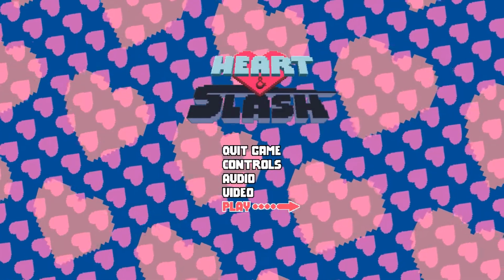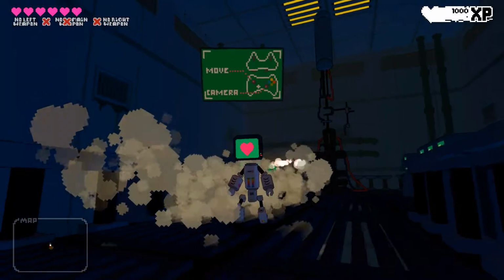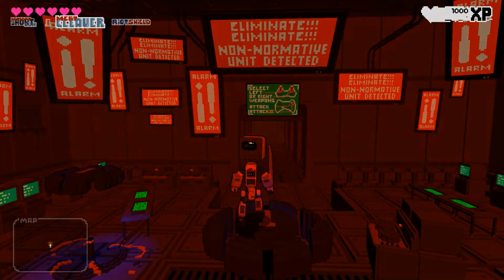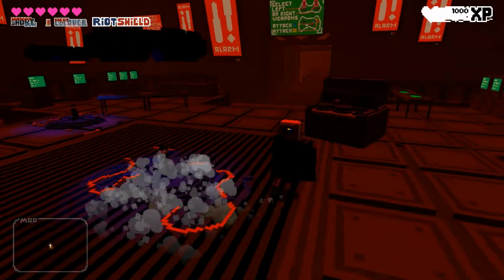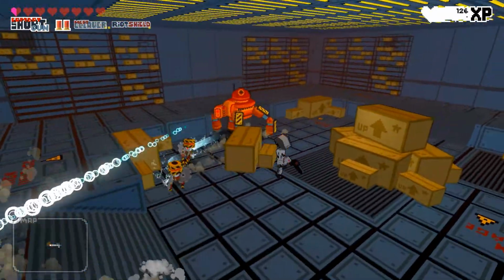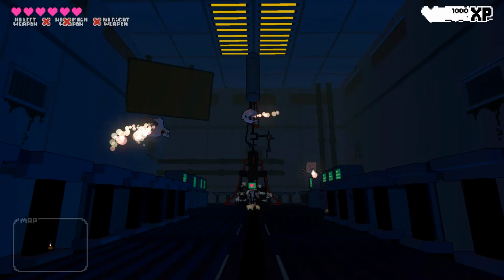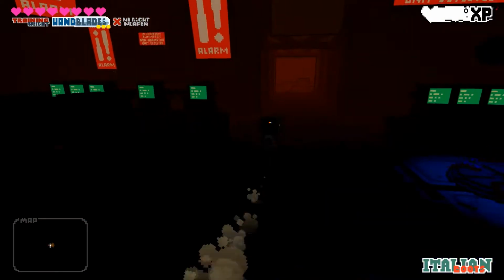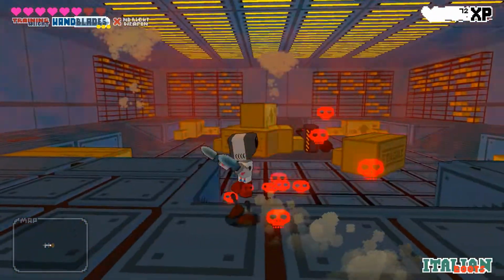Swash! ❧ Heart & Slash Peek (Alpha Impressions)